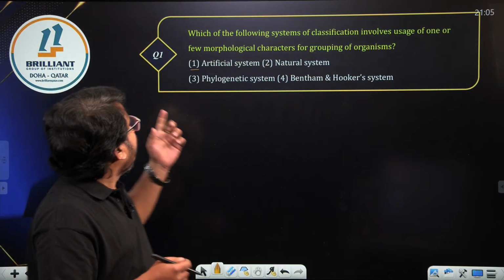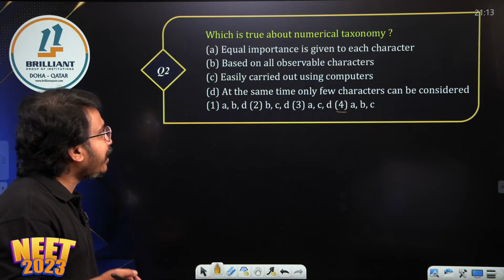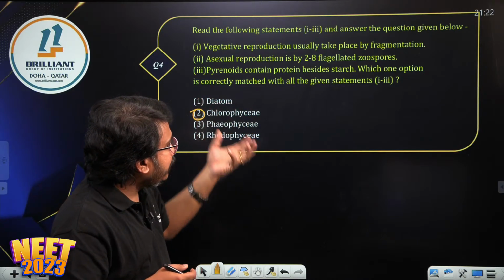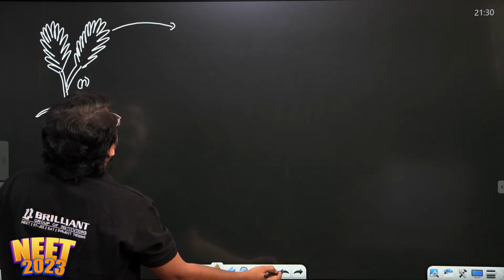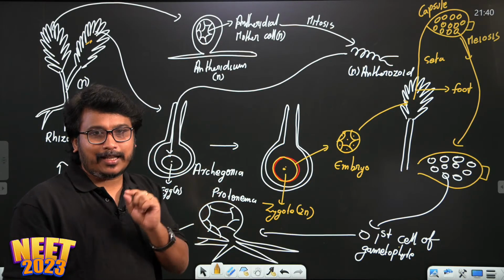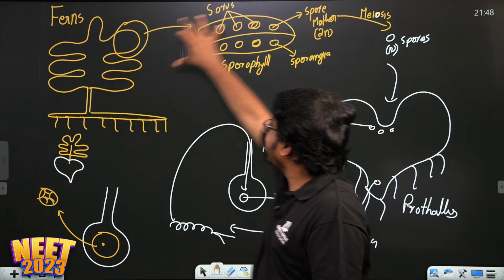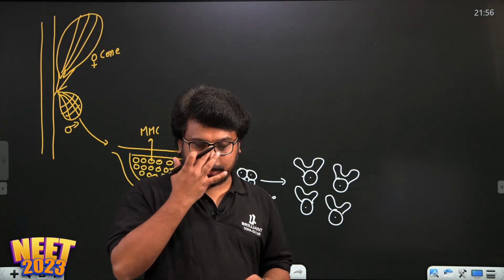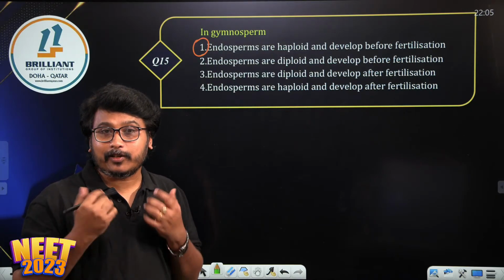NEET 2023 | CBSE Grade 11 Biology | Plant Kingdom | NEET 40 Days Challenge | NEET Preparation Videos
This live video class will help you to revise the chapter Plant Kingdom from CBSE Grade 11 Biology, which was published by CBSE Expert Teachers of Brilliant Qatar in preparation for the upcoming NEET 2023.  Students who are looking for a better solution to understand & revise the complete syllabus can go through this video to score more marks in their examinations.

➡️ Class: CBSE Grade 11
➡️ Subject: Biology
➡️ Chapter: Plant Kingdom
➡️ Topics Name: NEET 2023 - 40 Days Challenge - Plant Kingdom